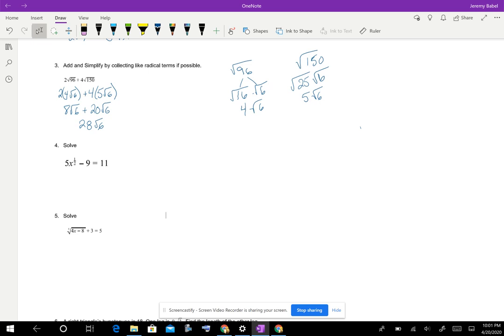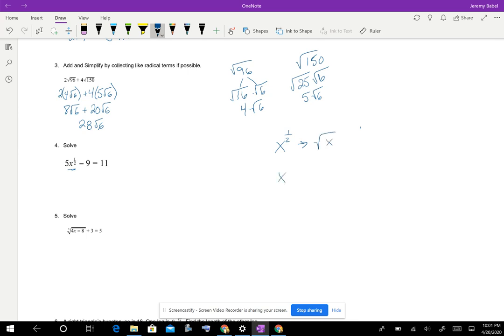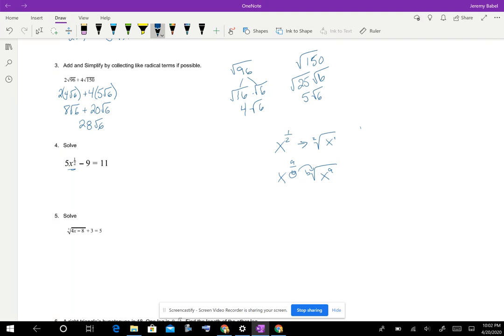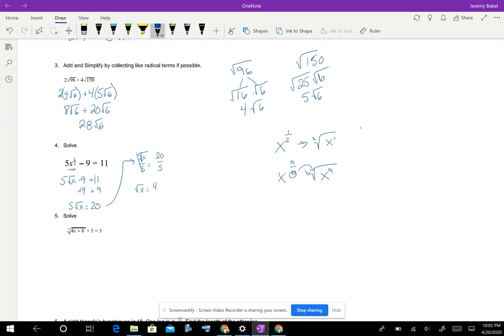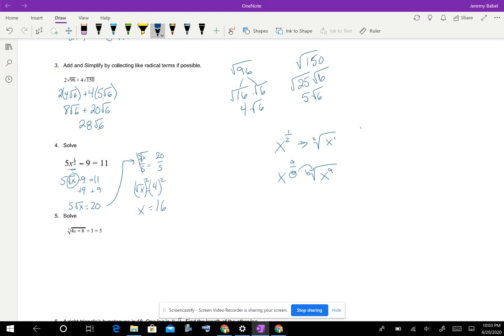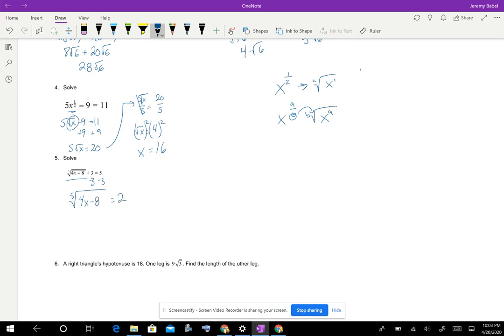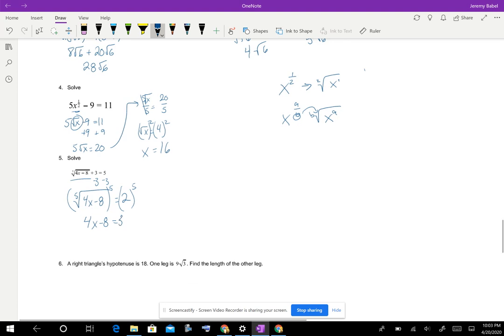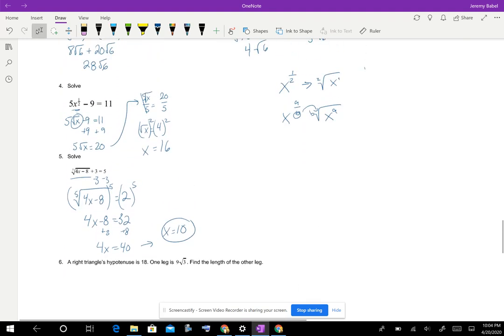Solving Radical Equations Review 4&5 Apr 20, 2020 10 04 PM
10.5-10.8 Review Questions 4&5